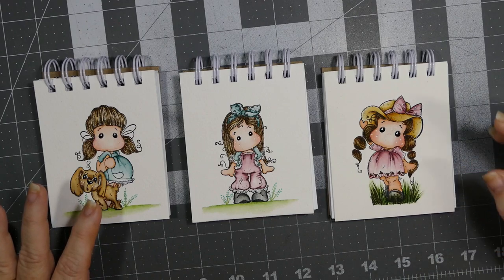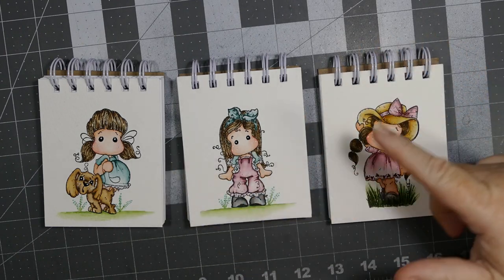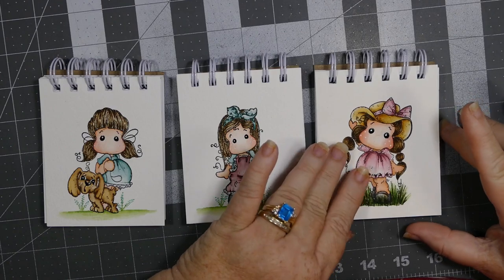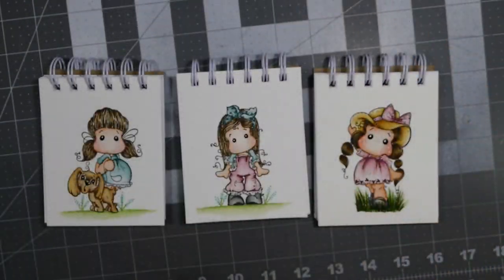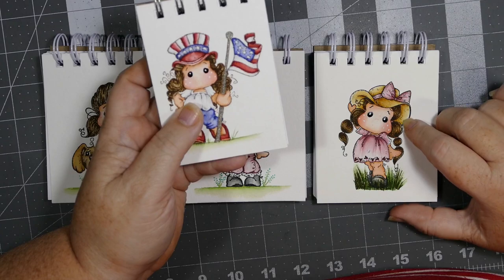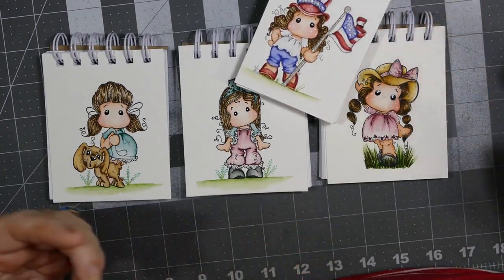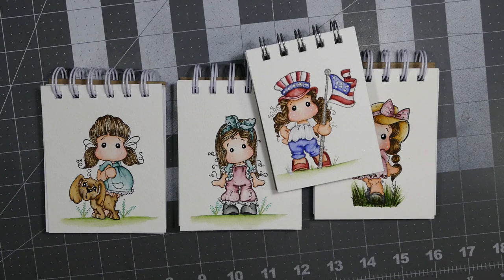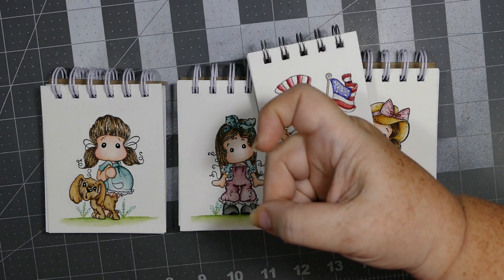Handmade Notebooks Featuring Watercolor Magnolia Tilda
God Bless,
Sherry